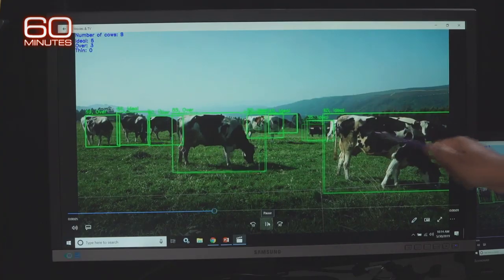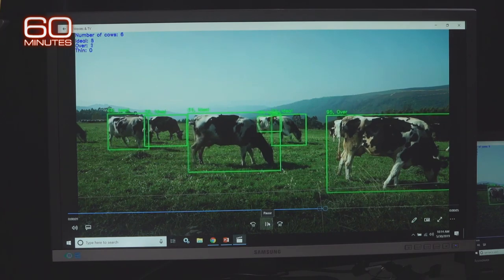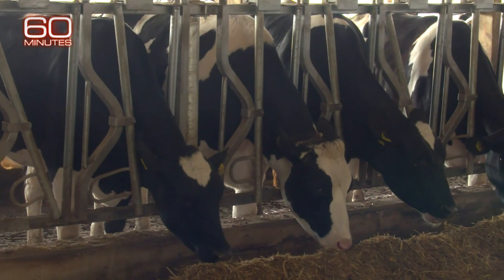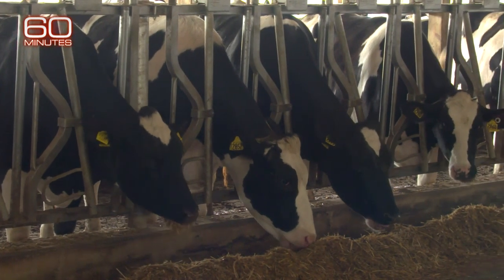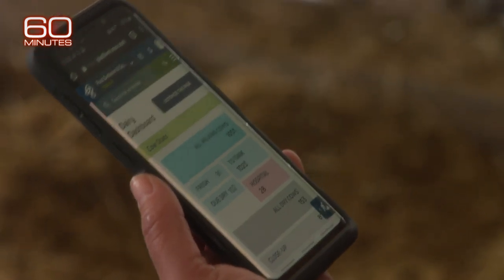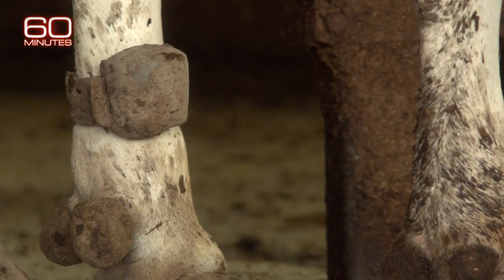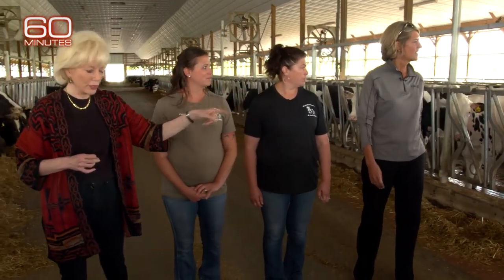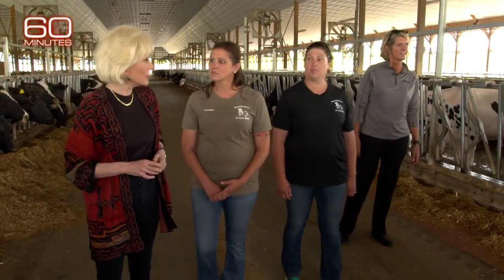"That's their Fitbit": Activity trackers for dairy cows and other "AgTech" changing America's far…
Farmers now use satellite imagery to monitor their fields and can run operations from their smartphones. Lesley Stahl reports on how farms are going high-tech, Sunday

Get unlimited ad-free viewing of the latest stories plus access to classic 60 Minutes archives, 60 Overtime, and exclusive extras.

"60 Minutes," the most successful television broadcast in history. Offering hard-hitting investigative reports, interviews, feature segments and profiles of people in the news, the broadcast began in 1968 and is still a hit, over 50 seasons later, regularly making Nielsen's Top 10. "60 Minutes" has won more Emmy Awards than any other primetime broadcast, including a special Lifetime Achievement Emmy. It has also won every major broadcast journalism award over its tenure, including 24 Peabody and 18 DuPont Columbia University awards for excellence in television broadcasting. Other distinguished awards won multiple times include the George Polk, RTNDA Edward R. Murrow, Investigative Reporters and Editors, RFK Journalism, Sigma Delta Chi and Gerald Loeb Awards for Distinguished Business and Financial Reporting. "60 Minutes" premiered on CBS Sept. 24, 1968. The correspondents and contributors of "60 Minutes" are Bill Whitaker, Steve Kroft, Scott Pelley, Lesley Stahl, Anderson Cooper, Sharyn Alfonsi, Jon Wertheim and Norah O'Donnell. "60 Minutes" airs Sundays at 7 p.m. ET/PT. Check your local listings.